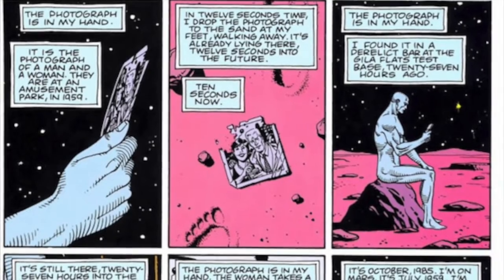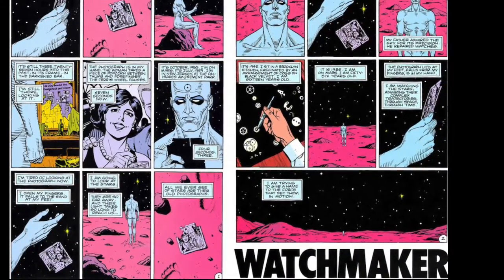Comics pt. 2 - The Frame